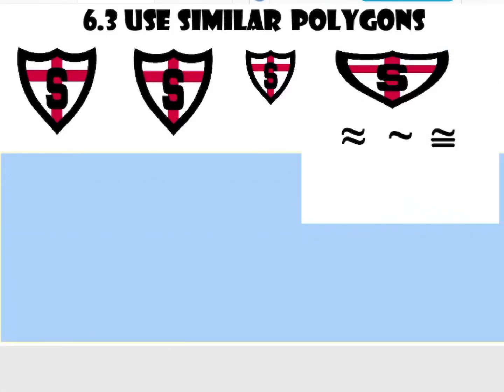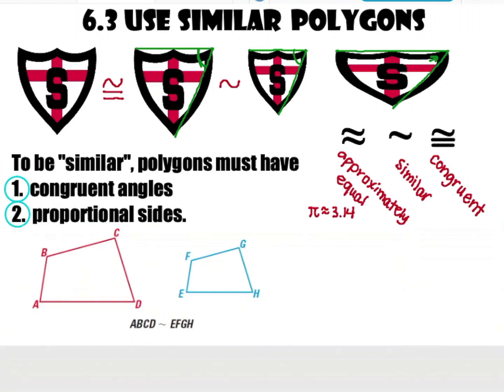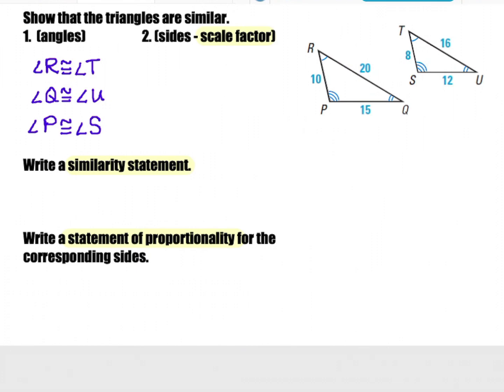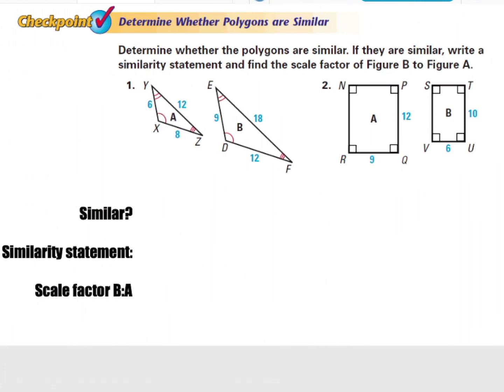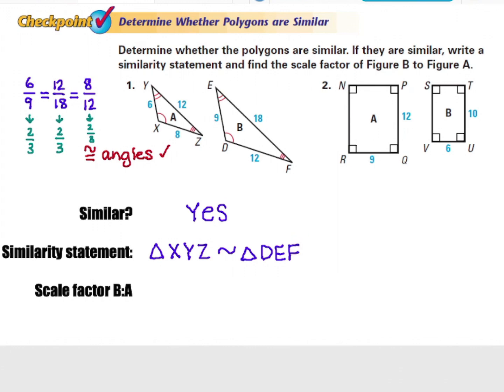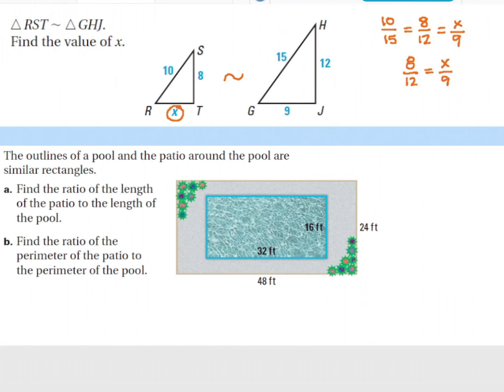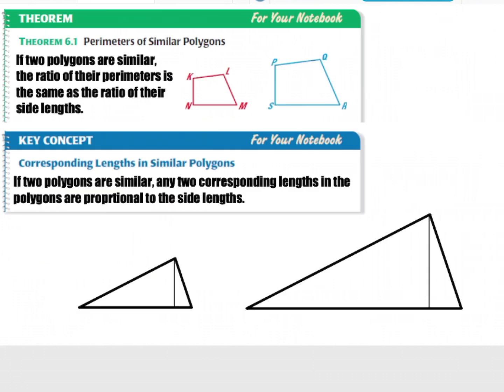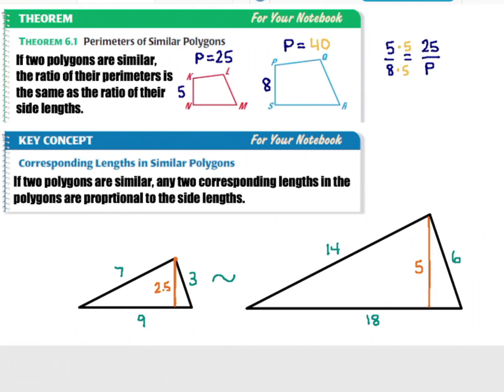6.3 Use Similar Polygons